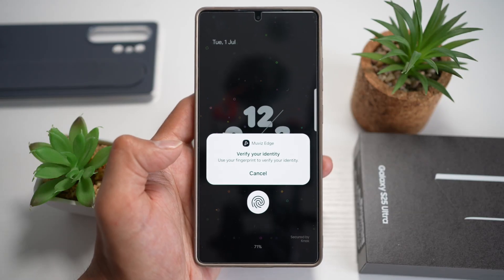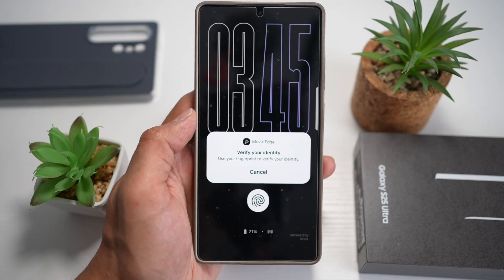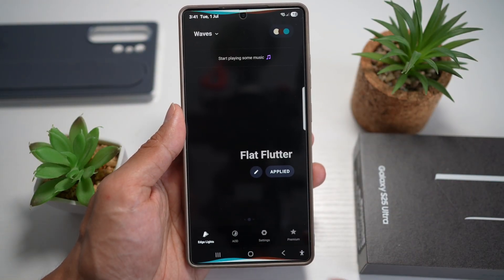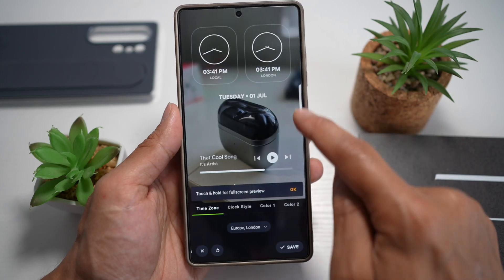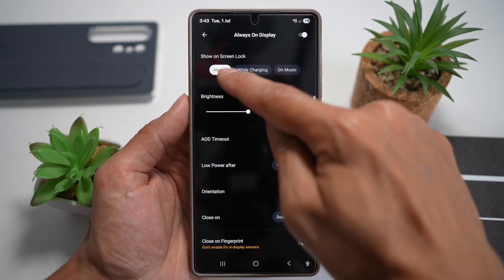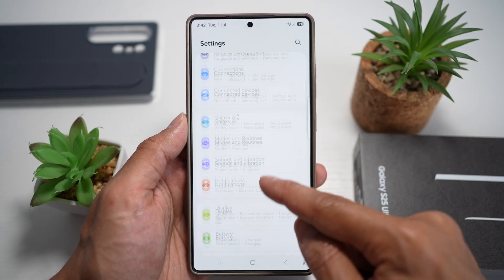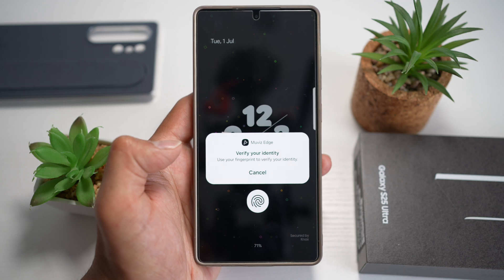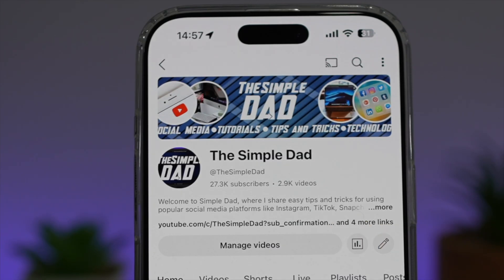How to Get New Clock Faces on Always on Display S25 Ultra | Muviz AOD Apps (2025)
00:00 Intro
00:10 Like or no Like
00:20 How to Get New Clock Faces on Always on Display S25 Ultra